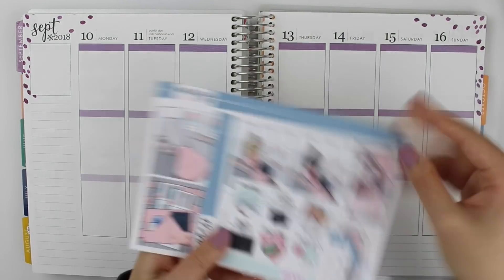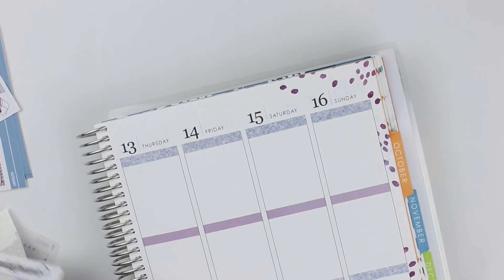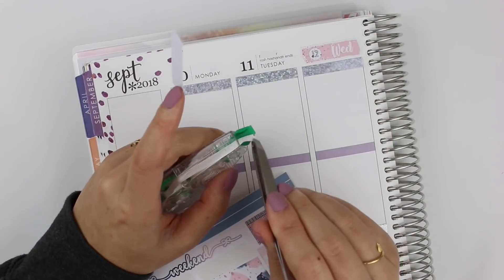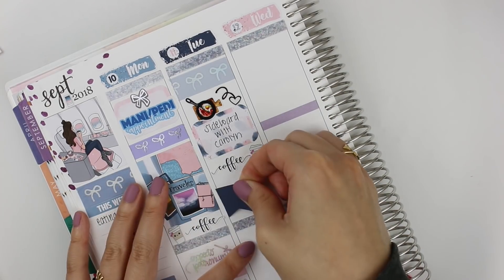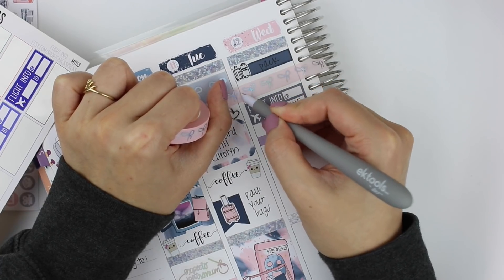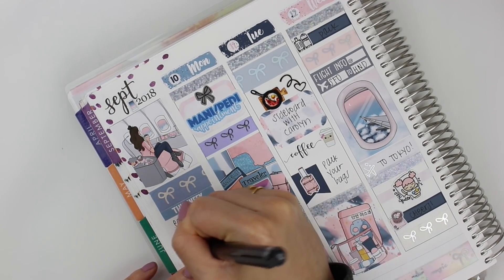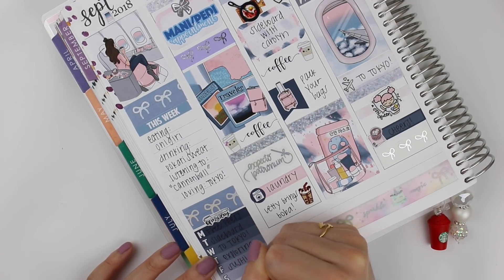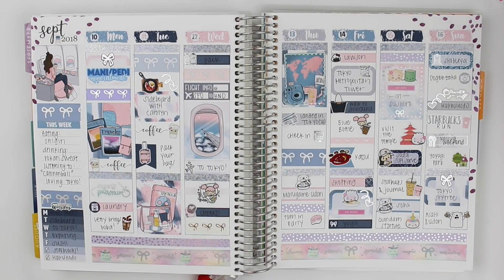Journal with Me: Tokyo, Japan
Filling out my weekly spread in my Erin Condren Life Planner!

//Shops and products mentioned:

NAIL POLISH:
Live Love Polish "Sandstorm"

PENS:
Pilot Juice

EXACTO KNIFE, UN-DU, STUDIO LIGHTS (and other Amazon favorites):

//YouTubers mentioned

Etsy Shop
Amazon influencer shop